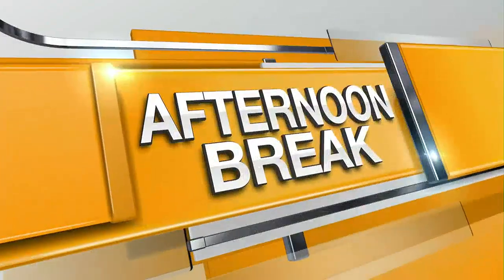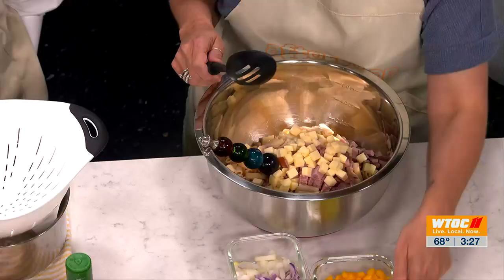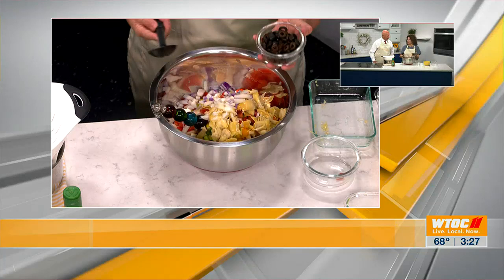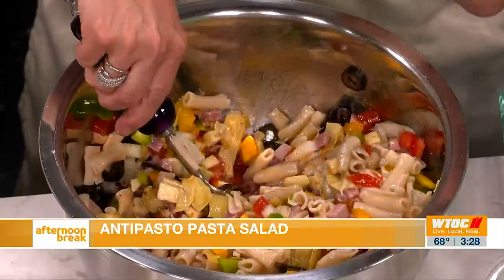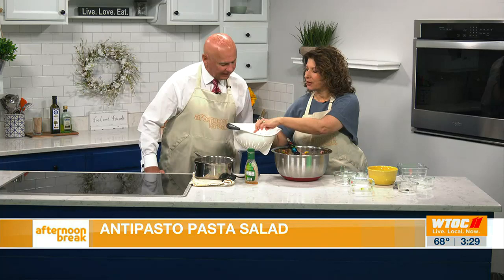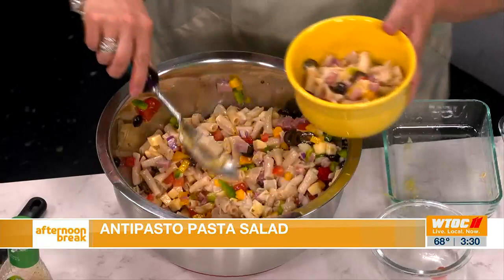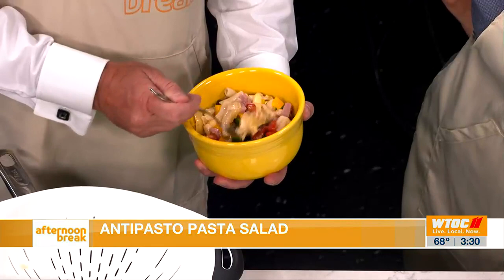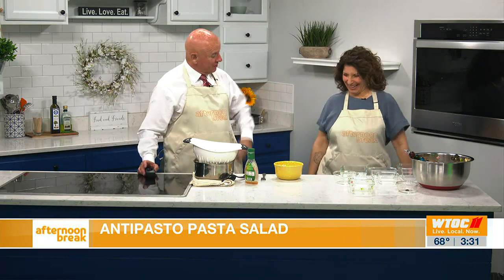Making pasta with Jen Fiore